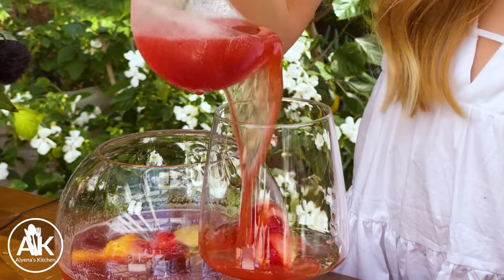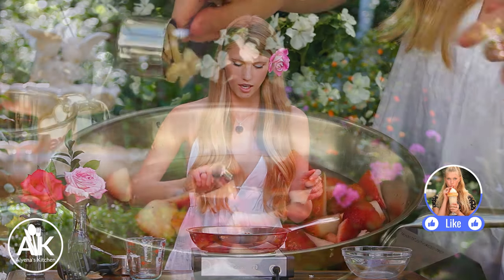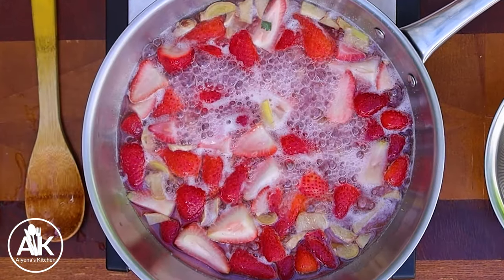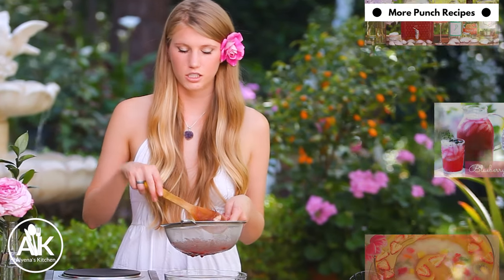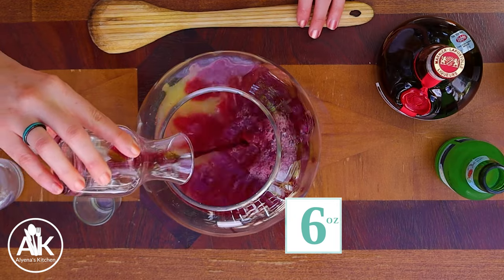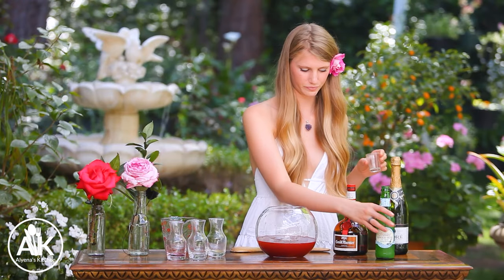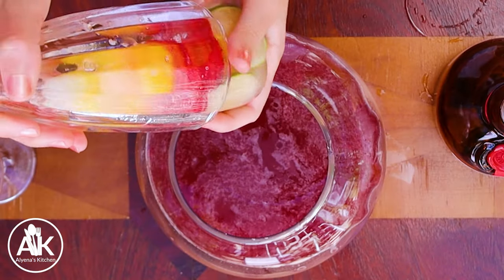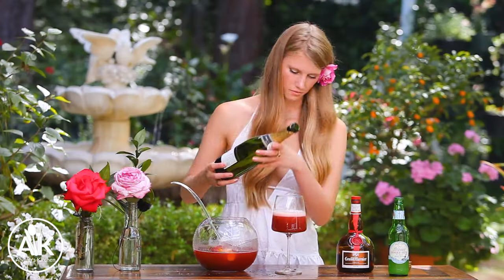Easter Punch Recipe | How To Make the Best Brunch Punch | Party Punch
Alyena will show you how to make her favorite Easter Brunch Punch with homemade strawberry ginger sauce and fresh fruit juices.

Easter Brunch Punch Recipe:
Sauce:
1 1/2 cups of chopped strawberries
3/4 cup of water
1/4 to 1/2 cup of sliced ginger
1 cup of sugar
(simmer for 15 minutes, mash down the strawberries when softened and then strain)
Let this cool before adding entire mixture to the punch bowl.
Punch Recipe:
4 oz of fresh lime juice
6 oz of pineapple juice
6 oz of pomegranate juice (we used POM)
6 oz of ginger beer
8 oz of Grand Marnier (use less or more depending on your wishes)
Champagne can be added to individual glasses or into punch bowl when guests arrive
Mix and add ice and a few pieces of fruit.

Please remember to drink responsibly and NEVER drink and drive!

00:00 Introduction
00:20 Making the strawberry ginger sauce
02:45 Making the Easter punch
04:58 Optional Decorative Ice
06:07 Tasting the punch